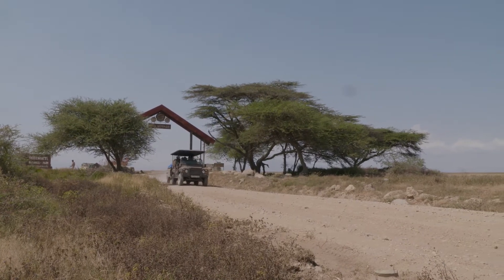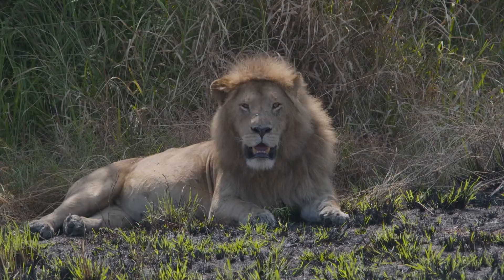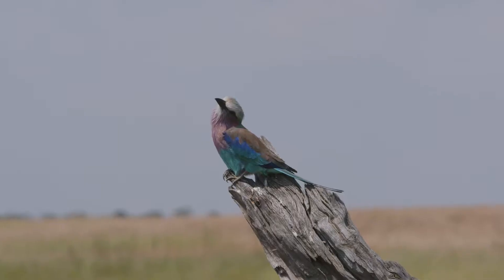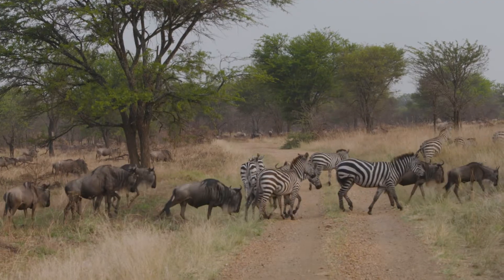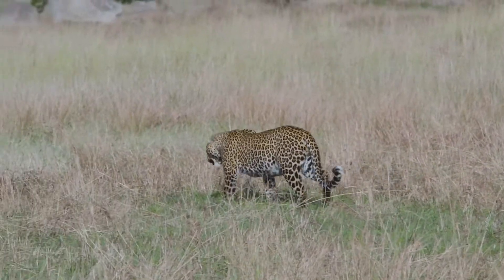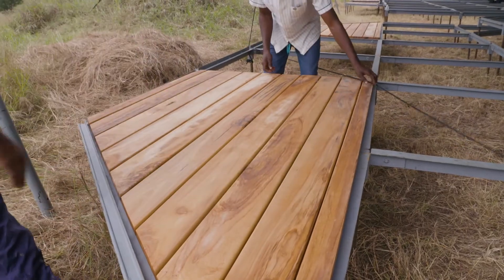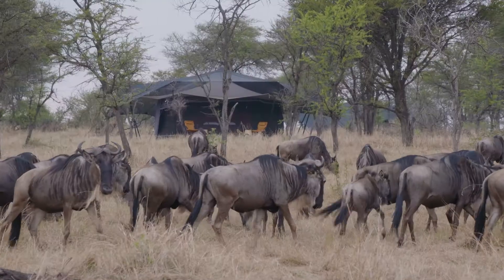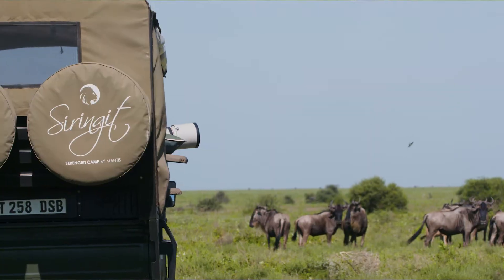Siringit_Mobile Migration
"There is always something to be learned from old world traditional cultures. People must try and regain this contact with nature. The fear of living in a wild environment is what forces the industry to create a place that loses the intimacy with the bush because of you are creating barriers between yourself and the nature around you. To push the boundary a little bit, the client, the traveler can feel safe but be given more exposure to the nature around, creating mental barriers but allowing visibility through them…

When you have a Bedouin-style shade net coming down, it creates privacy for that tent, but from the inside out, you can still see through these materials. Animals, herbivores feel very comfortable, to walk
right up to your tent and graze, and you have your own experience of animals grazing outside your tent, which gives more intimacy. These tents give you that, safety, but also the intimate bush experience."